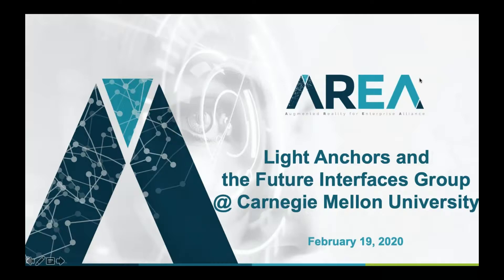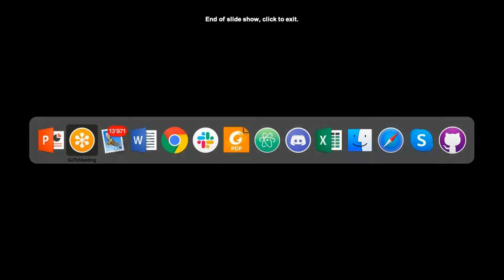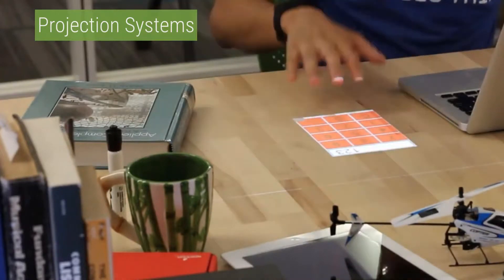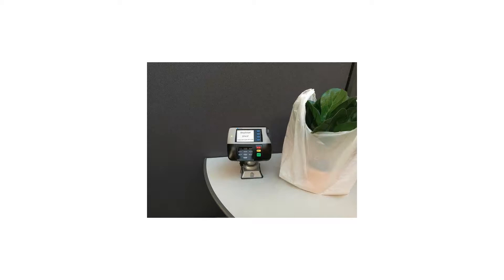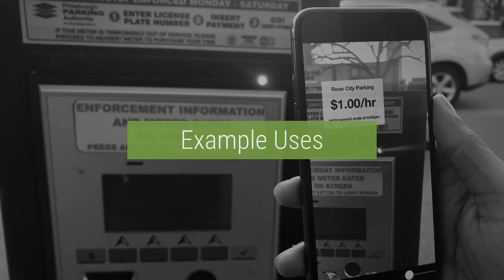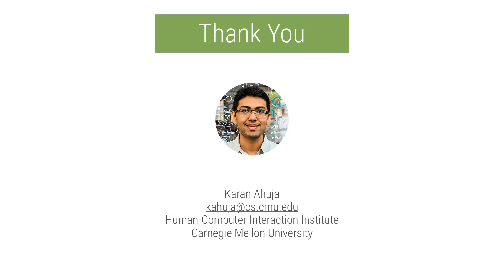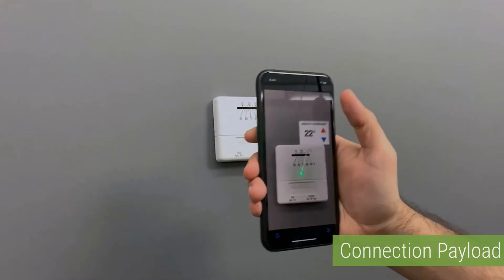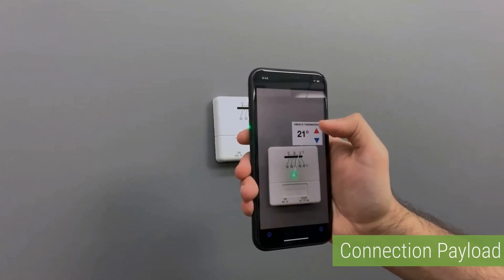AREA Research Committee Webinar Light Anchors and the Future Interfaces Group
During this webinar, the invited speaker will share some of the FIG projects relevant to enterprise AR users and focus more deeply on LightAnchors, one of the latest innovations from the FIG. LightAnchors is a new method to display spatially-anchored data in AR experiences using point lights already found in many objects and environments.